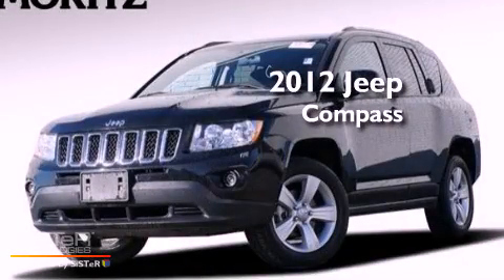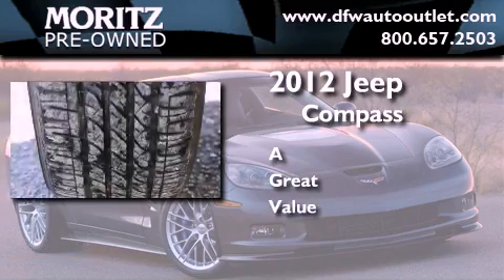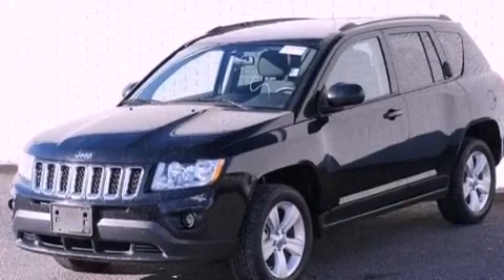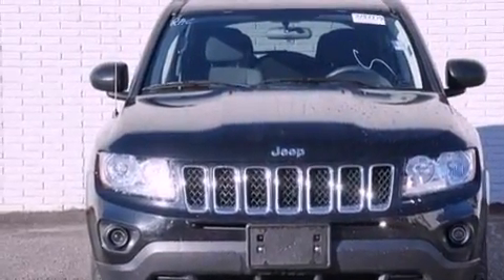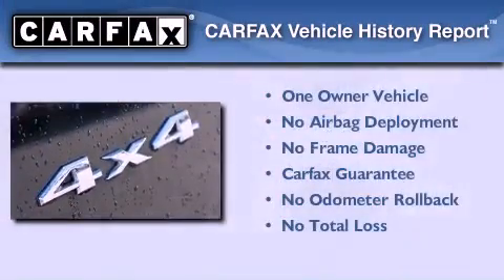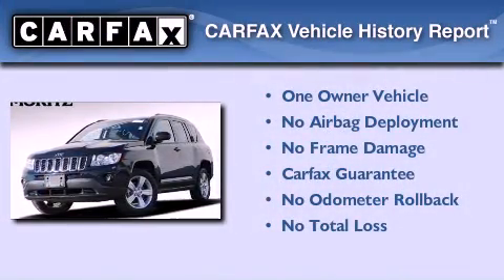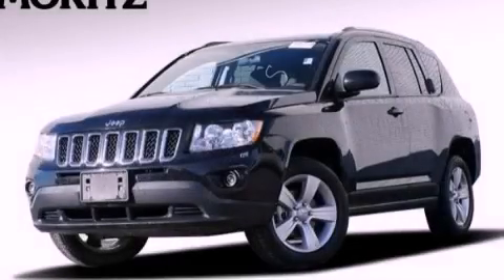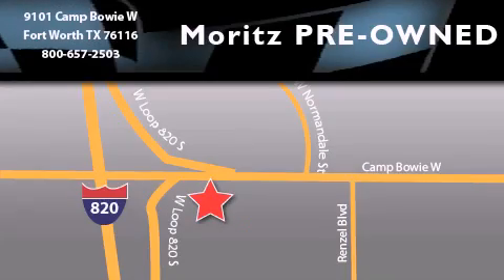2012 Jeep Compass Ft. Worth TX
Year : 2012
 Make : Jeep
 Model : Compass
 Engine : Gas I4 2.4L/144

 Exterior : Black
 Miles : 33,841

 2012 Jeep Compass Ft Worth TX